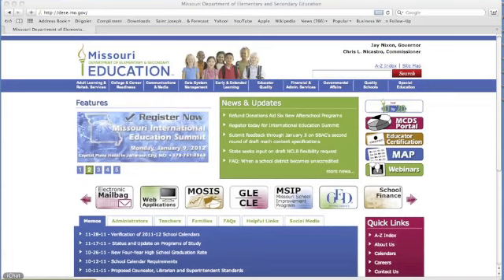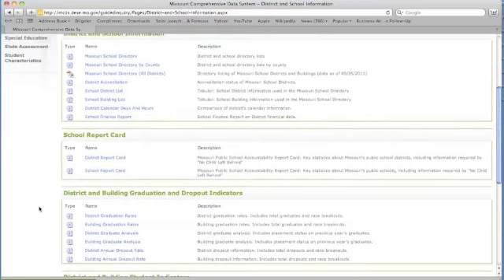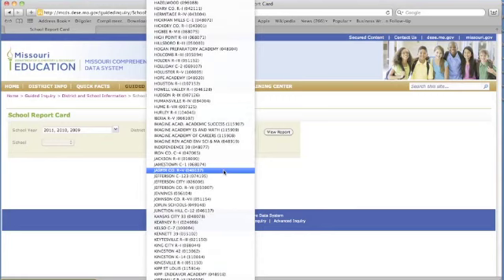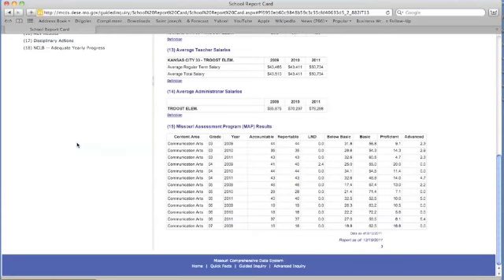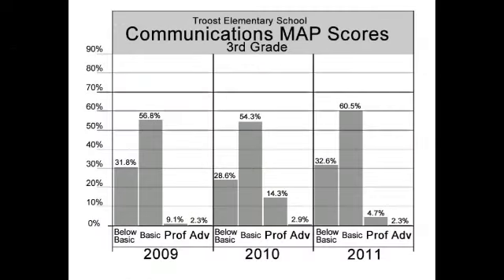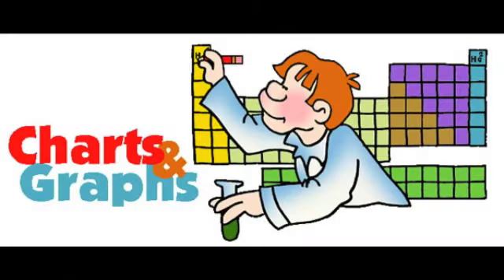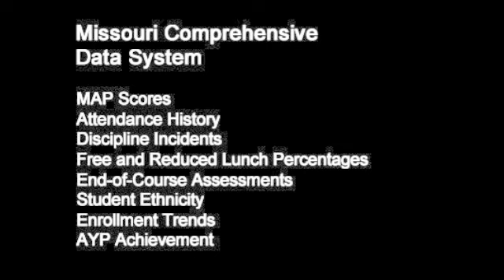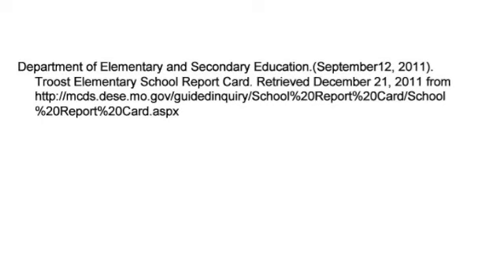A Resource for Chapter 2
The Missouri Data Management System